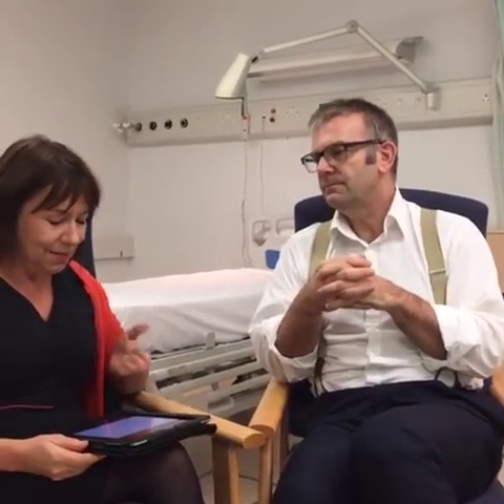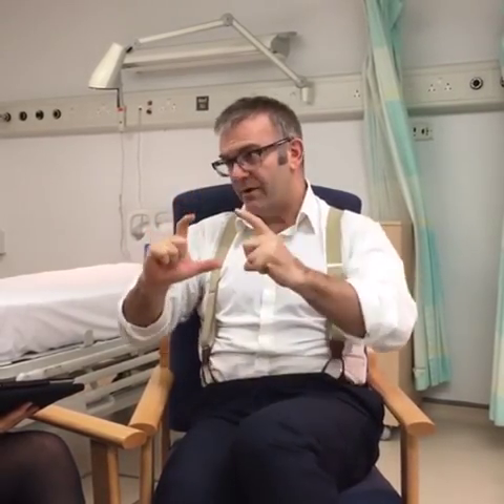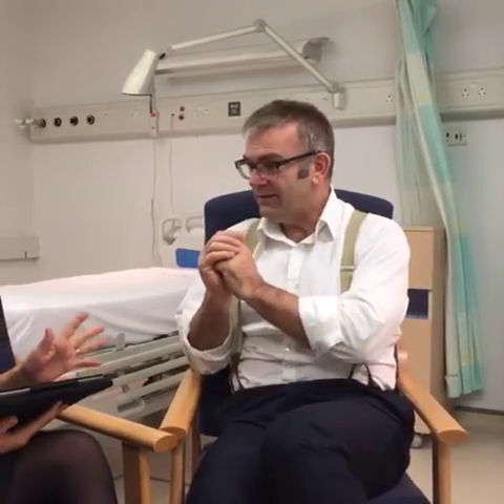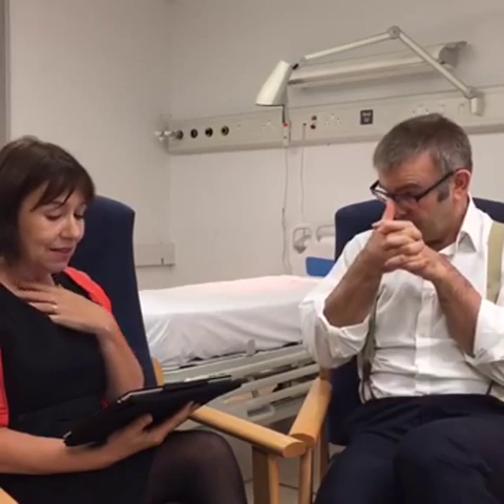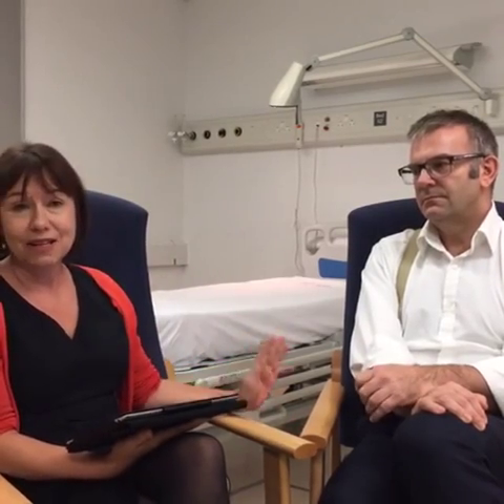Facebook live: Ask an expert about prostate cancer - with Professor Mark Emberton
For this year’s Movember campaign we held the first ever UCLH Facebook Live web chat. We talked about prostate cancer with our world leading expert Professor Mark Emberton.

Professor Emberton is a Consultant Urological Surgeon at University College London Hospitals and Professor of Interventional Oncology at University College London where he is also Director of Surgery.